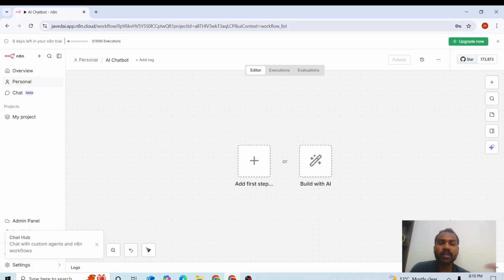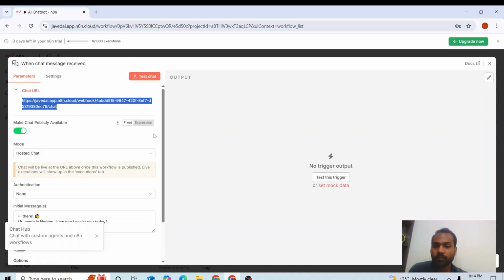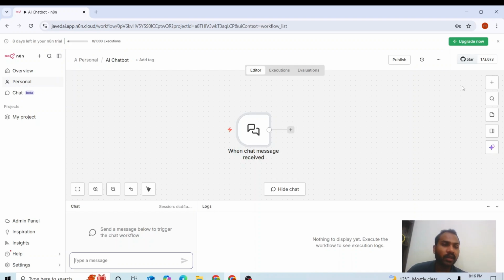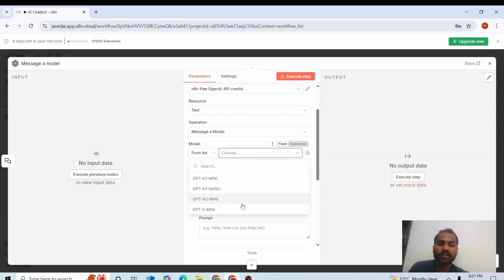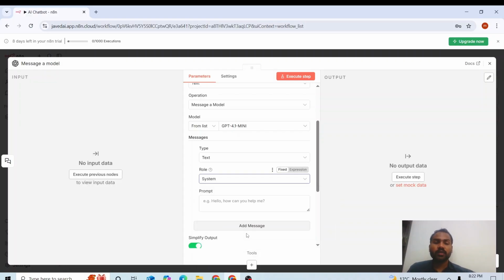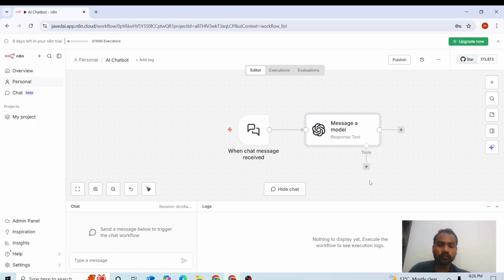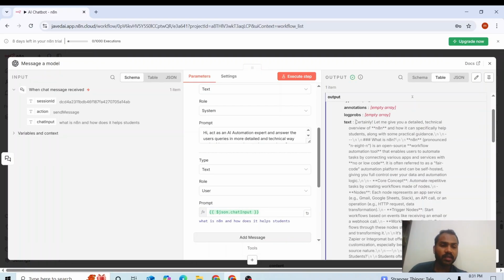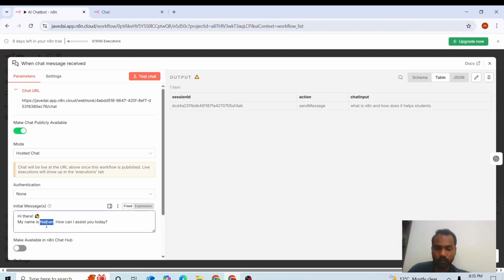Build a Free AI Chatbot in n8n | Day 6 of 30 Days AI Automation Masterclass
Welcome to Day 6 of our 30-Day AI Automation Masterclass. 🚀

Today, we are moving from data routing to building a real-time AI product. I’m showing you how to build a fully functional AI Chatbot using OpenAI's GPT-4o that you can embed directly on your website as a widget.

Best part? n8n gives you 100 free OpenAI credits to start, so you don't even need a credit card today! We are using the n8n Cloud again to ensure my mobile and laptop students can follow along without Docker issues.

📍 WHAT WE COVER TODAY:
On Chat Message Trigger: Setting up the real-time chat listener.
Claiming Free Credits: How to get your 100 free OpenAI tokens on n8n.
The 'Expert' Prompt: Configuring the system role to make your AI smart.
Public URL & Embedding: How to get the link to put this chatbot on any website.
Testing Your Agent: Interacting with your bot to see it solve n8n problems.

📅 THE 30-DAY JOURNEY:
This is Day 6. Yesterday we learned logic, today we built a chatbot, and tomorrow (Day 7), we add Memory and RAG so your bot can read your business documents!.